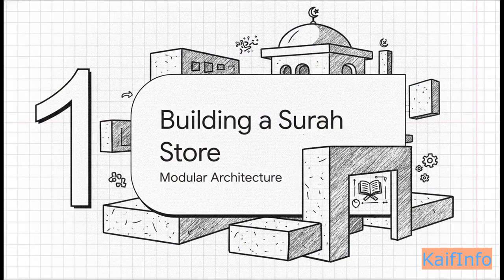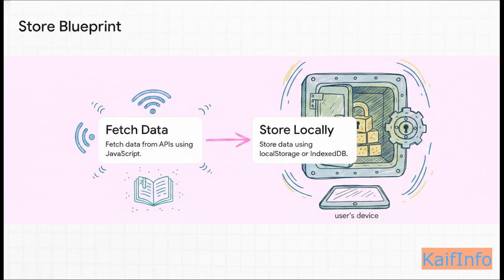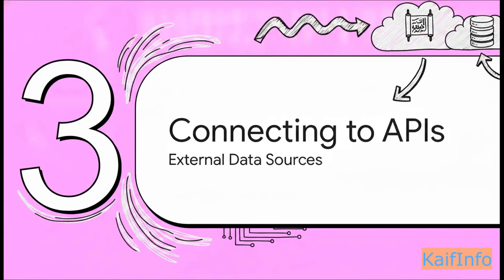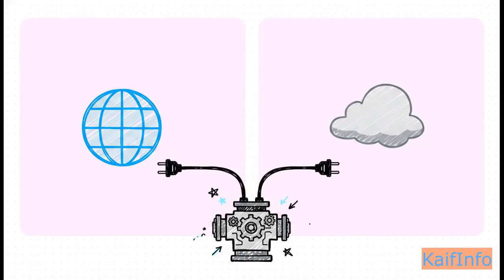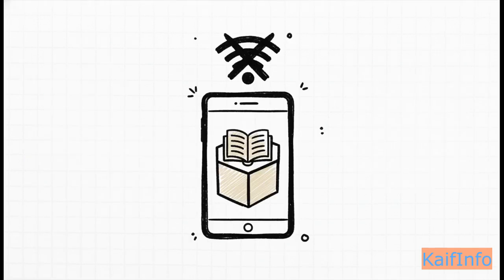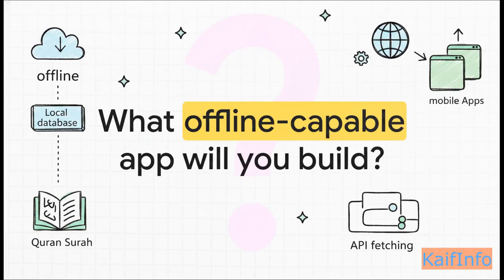About SURA STORY